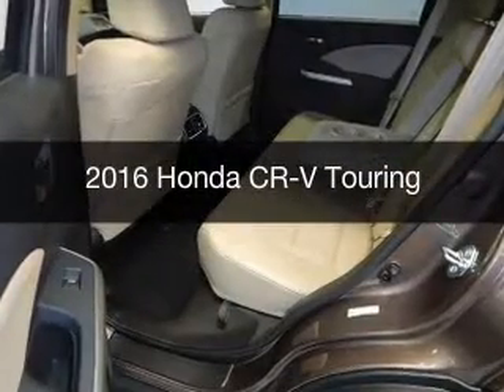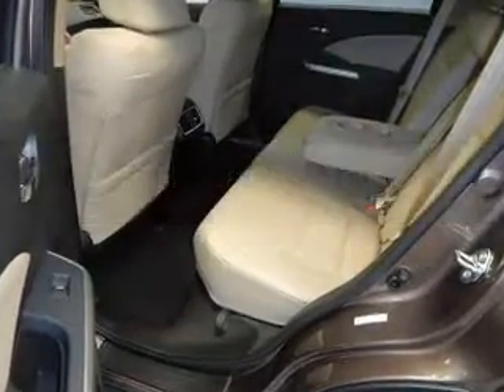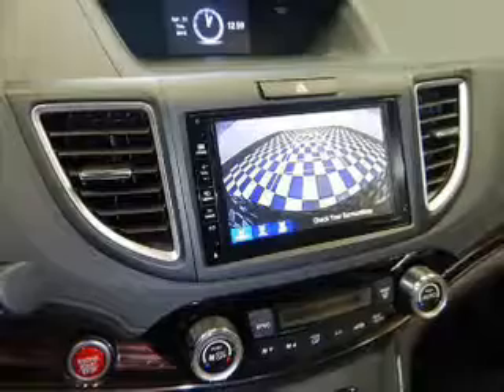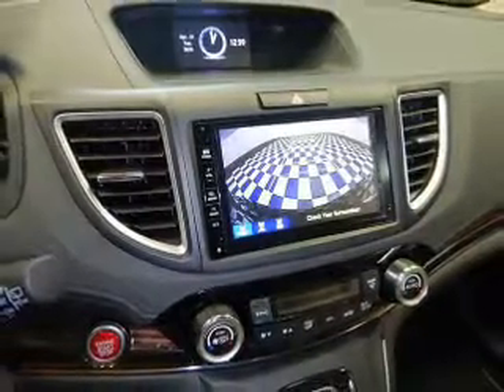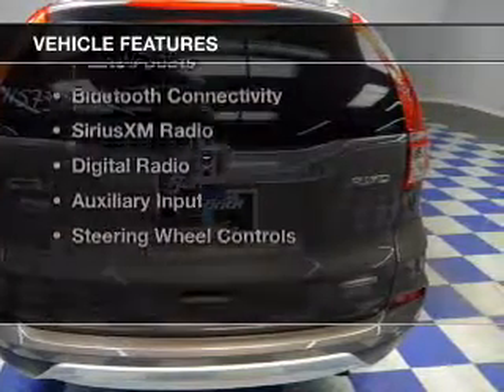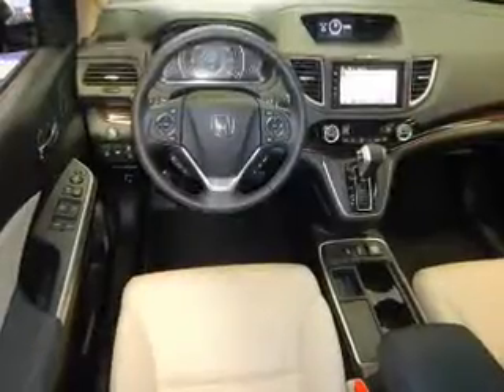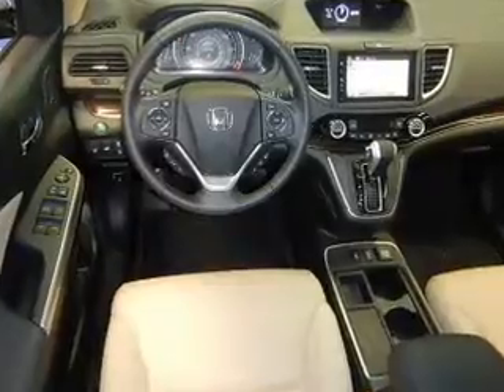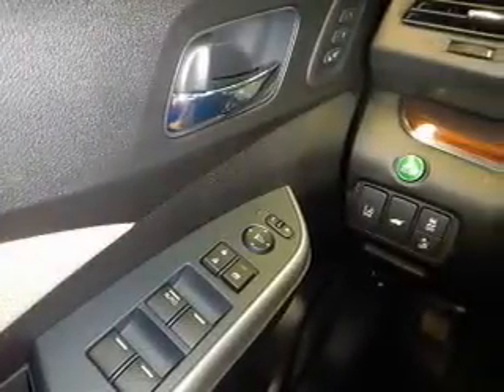2016 Honda CR-V - Charlotte NC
Year: 2016
Make: Honda
Model: CR-V
Trim: Touring
Engine: 2.4 liter inline 4 cylinder 16 valve
Transmission: Automatic CVT
Color: Urban Titanium Metallic
Mileage: 0
Address:
8901 South Boulevard